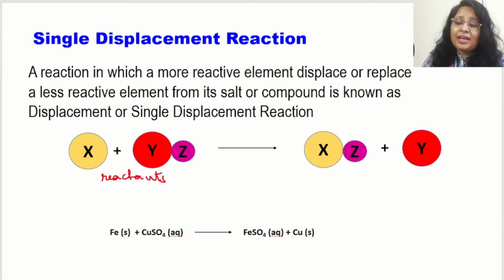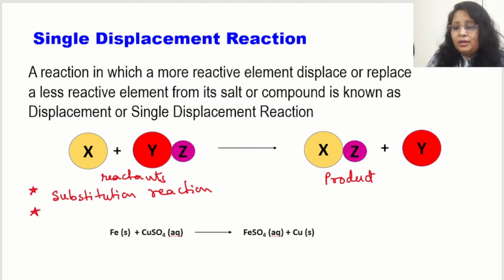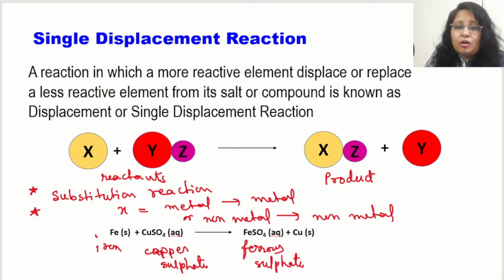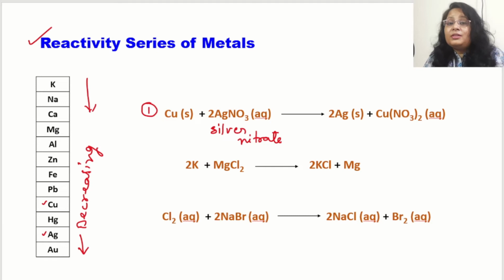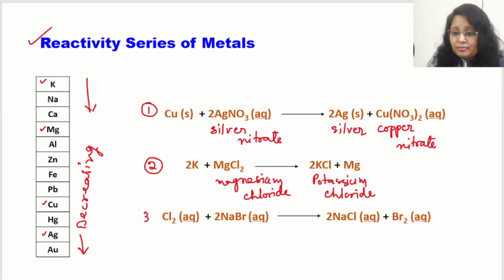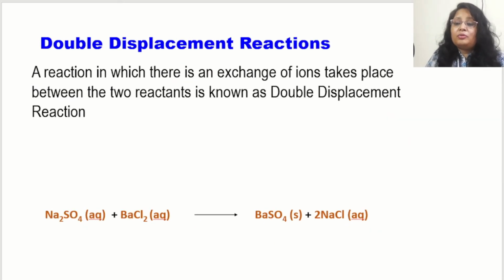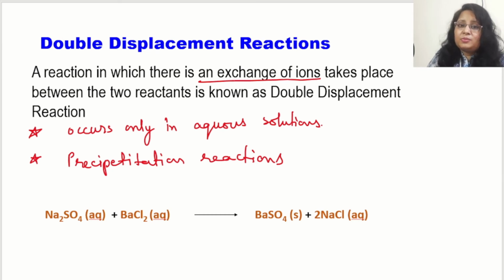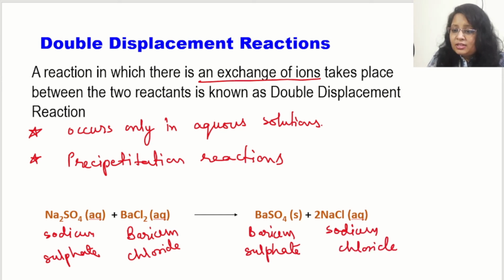All About Displacement Reactions | Explained in English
Hi Learners,
Welcome to Chemistry Nuggets. Since I getting request from students of class 9th and 10, now I will be covering some topics for classes 9th and 10th for ICSE, CBSE and all the state boards.